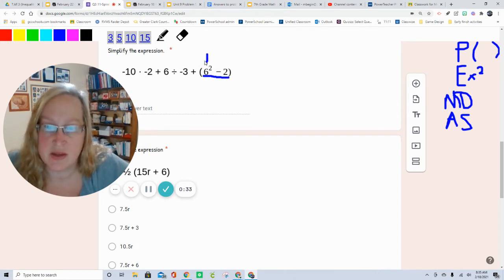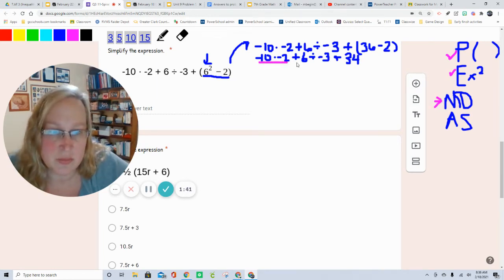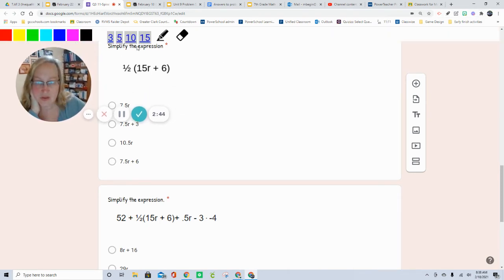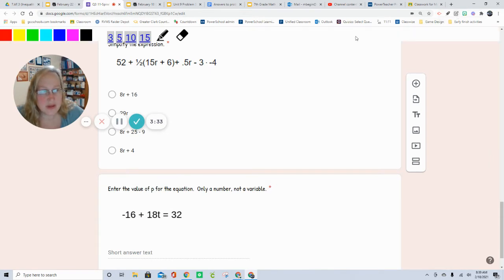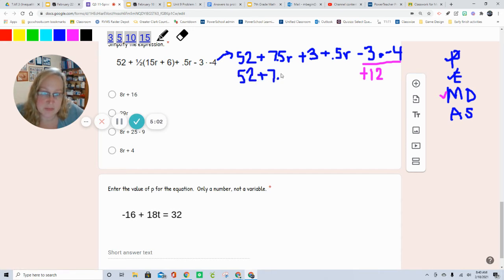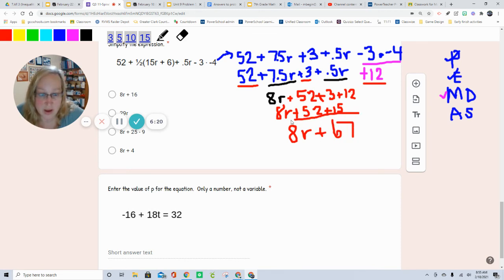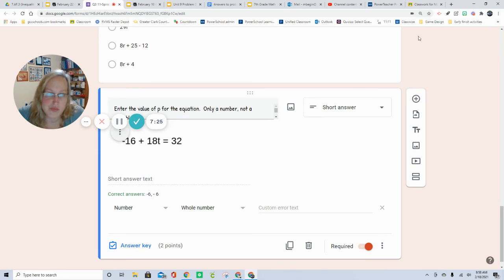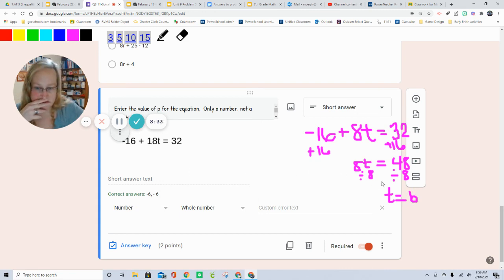Q3 Spiral Review #11